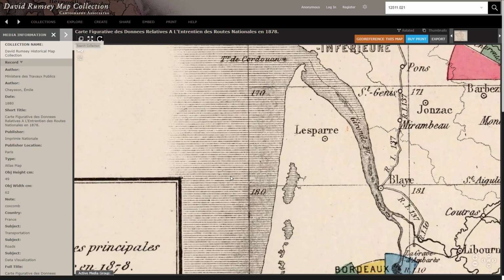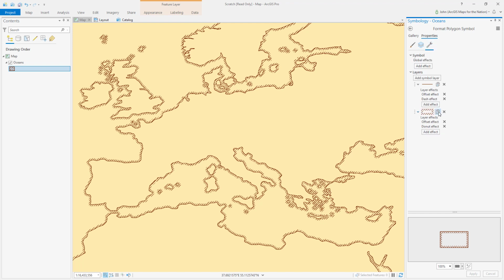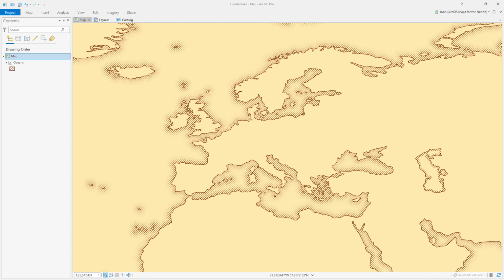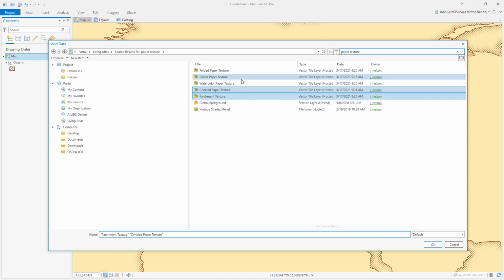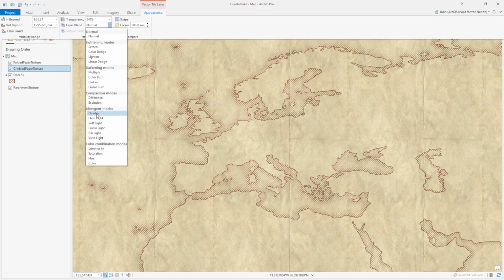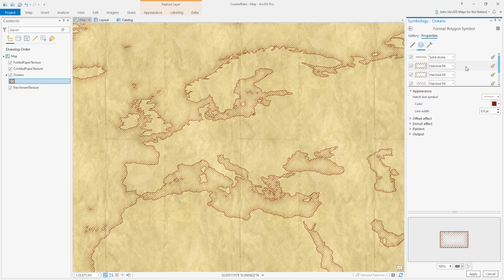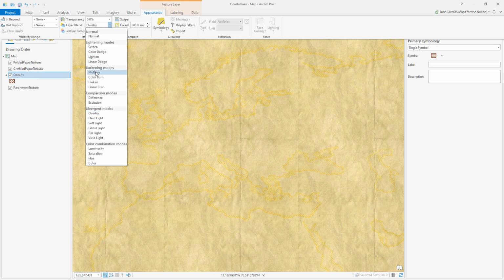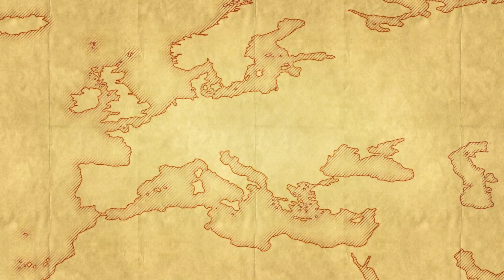One Minute Map Hack: Make a Vintage Coastal Rake Water Shade Effect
Here's a quick way to get those charming tapered cross-hatching lines (AKA Leonardo Lines...just made that up) that are common on maps of the 16, 17, and 1800s. And you don't have to wrestle with hacking buffers...that don't scale. This is a visual effect so it stays nice when you zoom in or out.
Only watch the first minute of this video though.